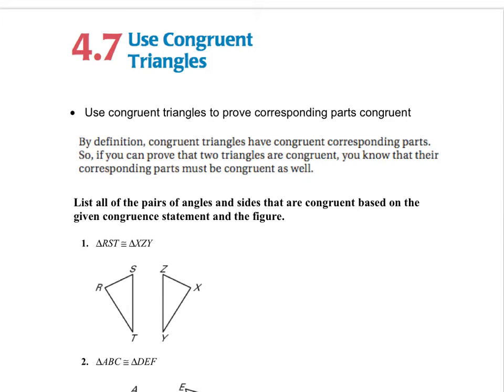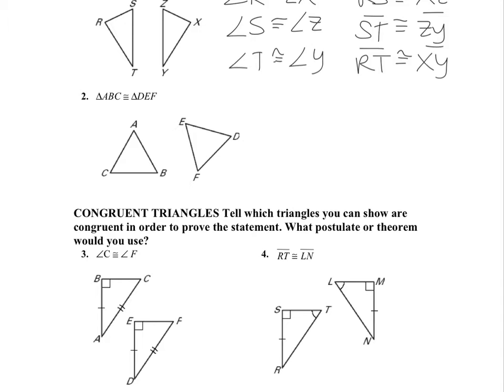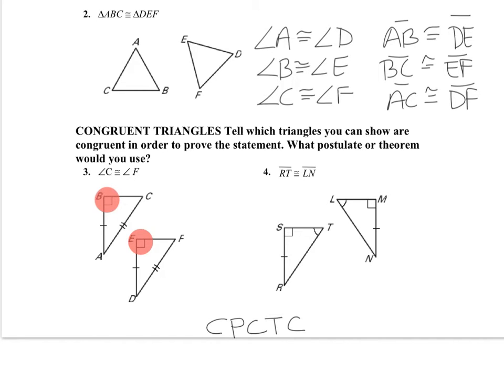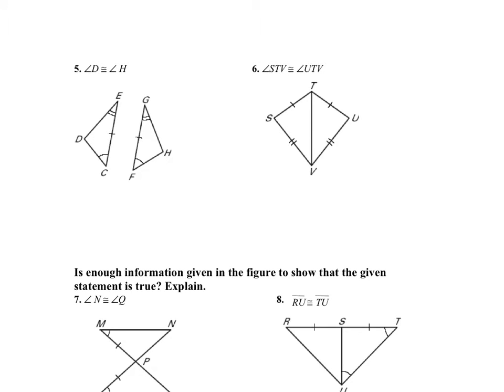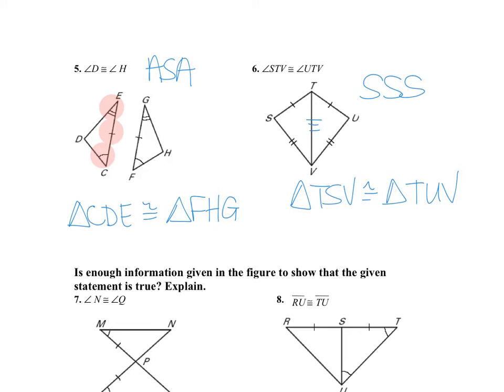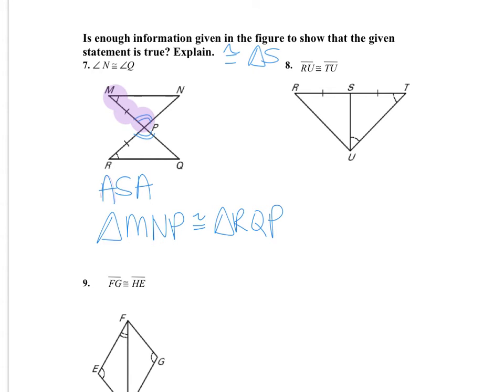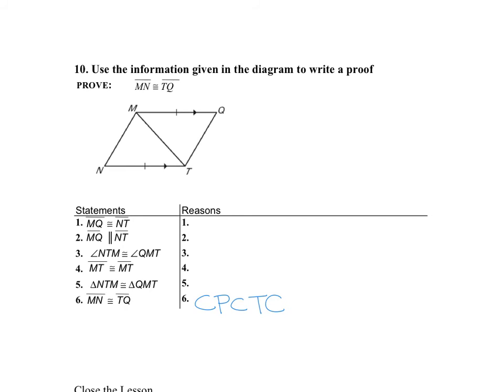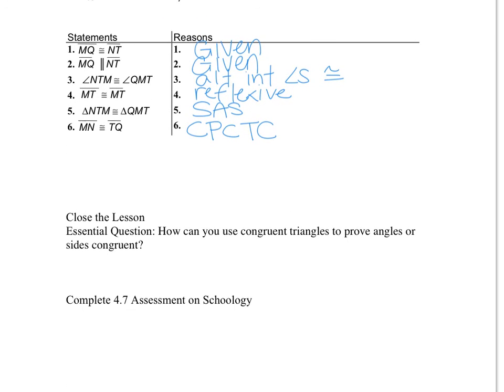acgeo 4-7 video